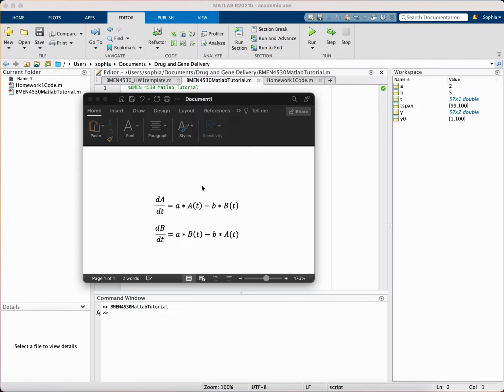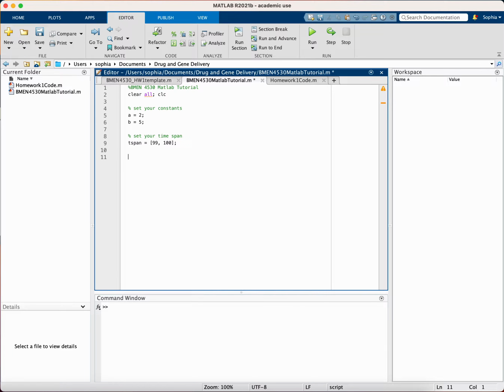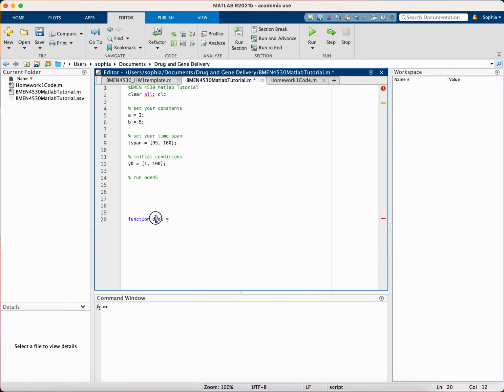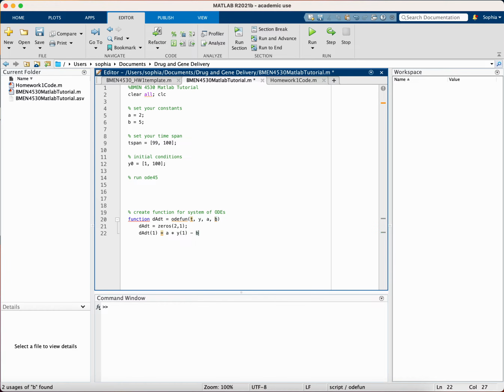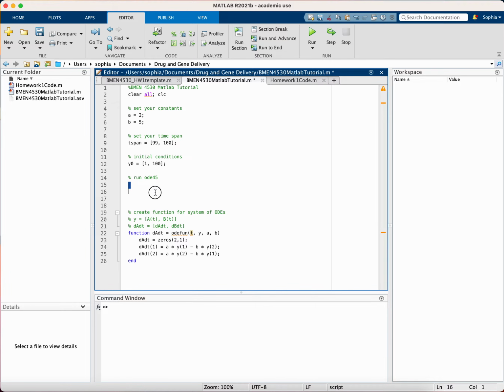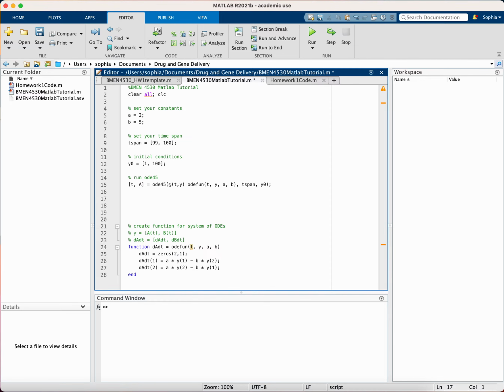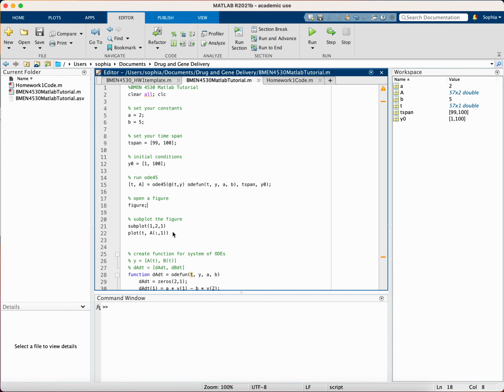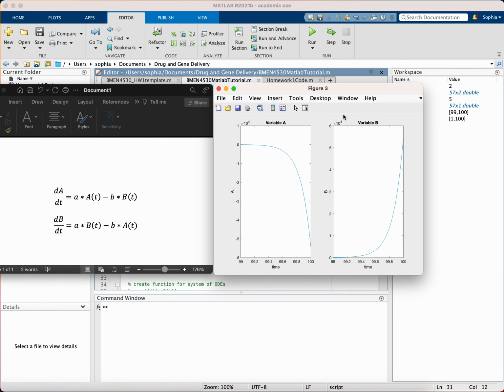Matlab ODE45 Tutorial: Solving System of Equations